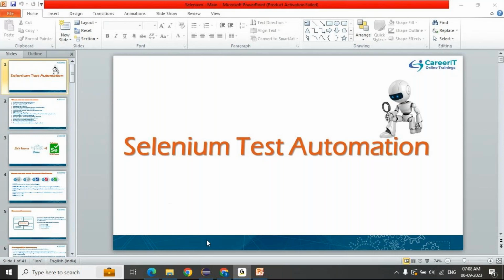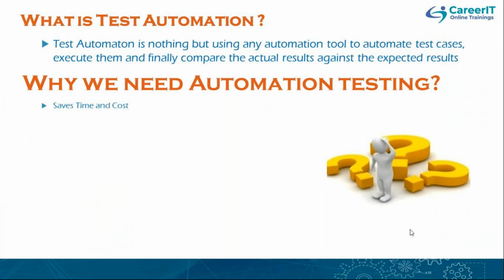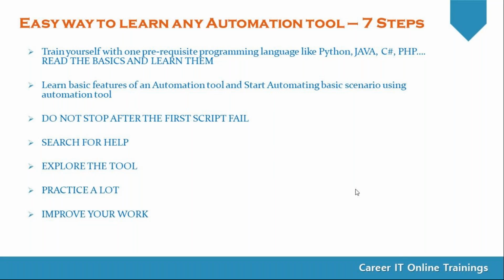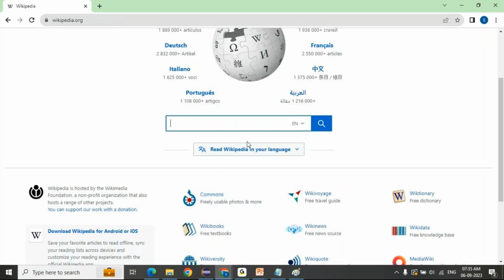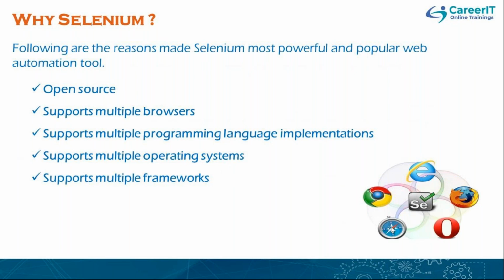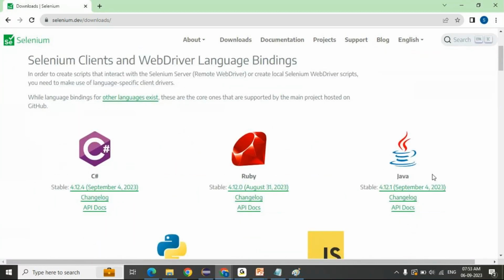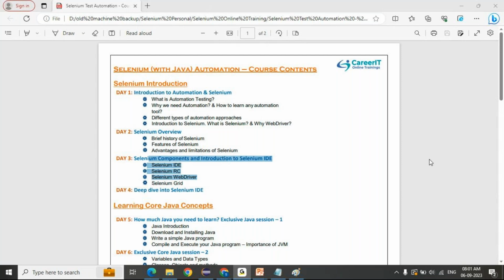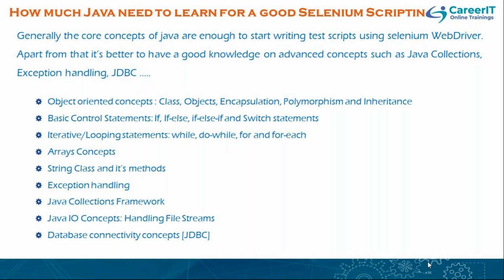Sep 6th Selenium with Java 1st session